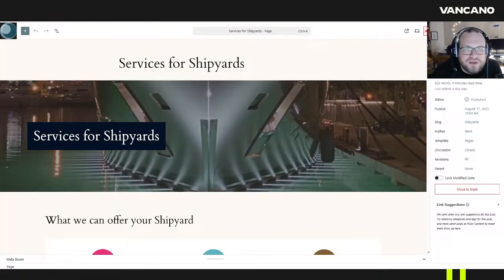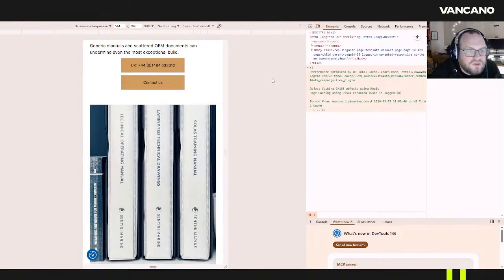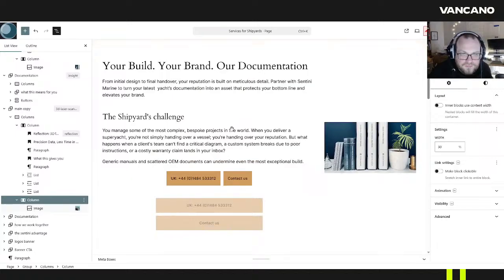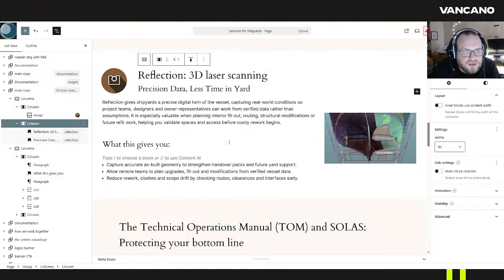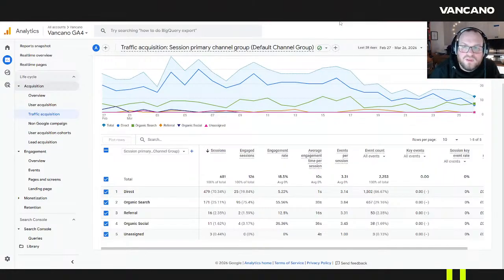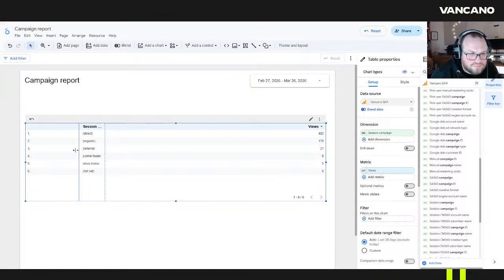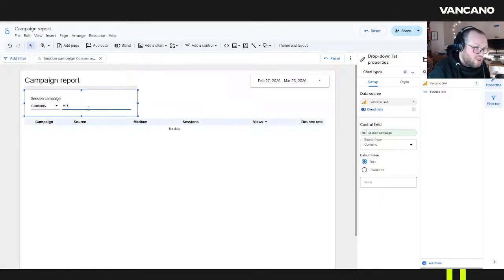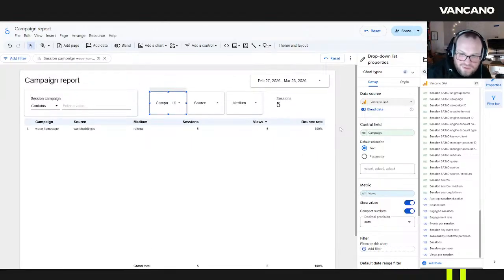Friday Night Workshop: Inside WordPress (Fixing the "boring" stuff Live)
Welcome back to the Vancano Workshop.

Tonight, we're stepping away from the design canvas and getting into the trenches of WordPress. I get asked the same 3 or 4 WP questions every week by clients, so tonight, I'm opening up the backend to show you exactly how I fix them. Just screen sharing and pragmatic solutions. No slides, no theory.

Whether you're here to "Body Double" and finish your own Friday night admin, or you want to see how a content specialist navigates a CMS, you're in the right place.

🕒 THE FLOW:
- 30 Mins: Working in WordPress, making site updates
- 15 Mins: Chat & Live Troubleshooting.
- Ongoing: Lo-Fi beats and deep work.

Lo-Fi instrumentals licensed via Envato Elements.